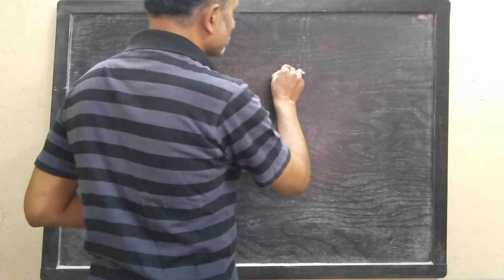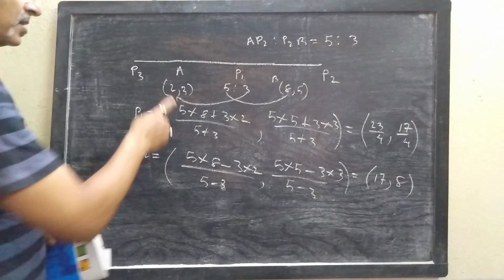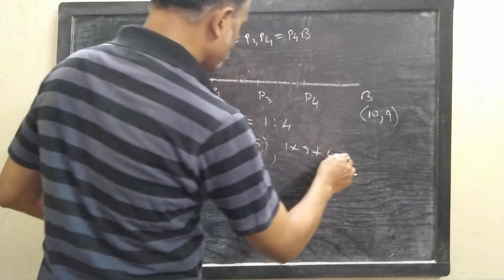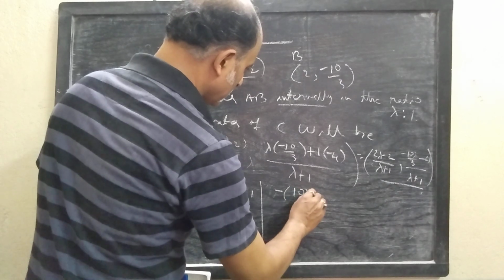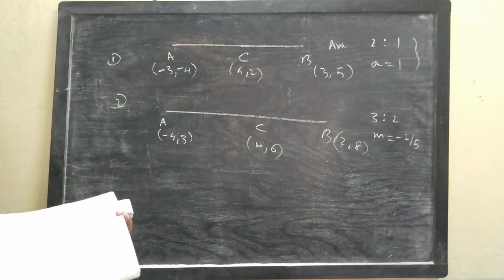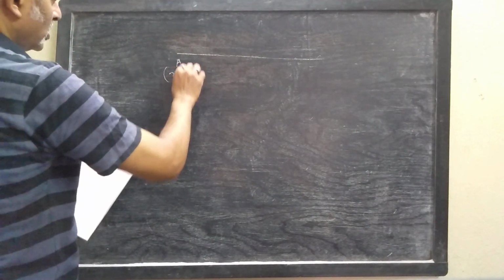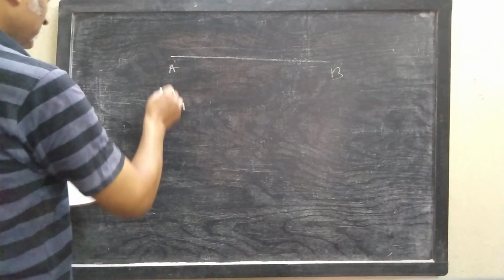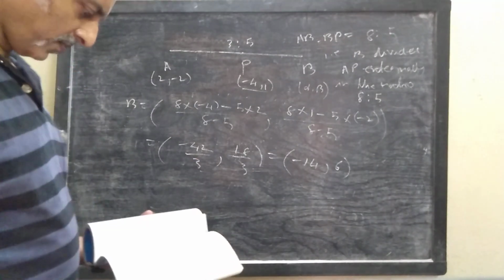Coordinate Geometry (Section Formula)(Part 1)by Niladri Sir @rkmission baranagar Lecture 41